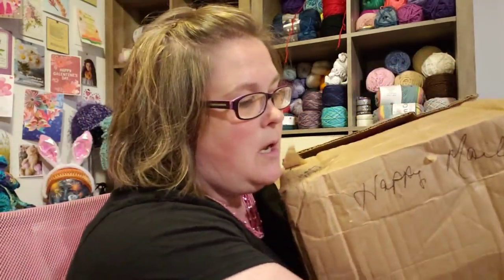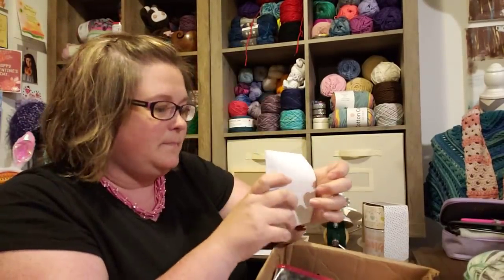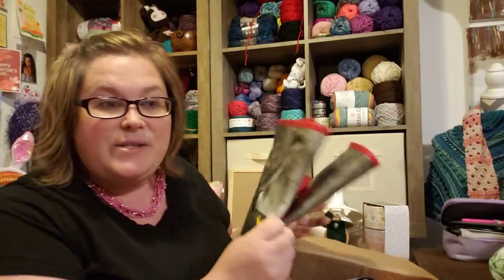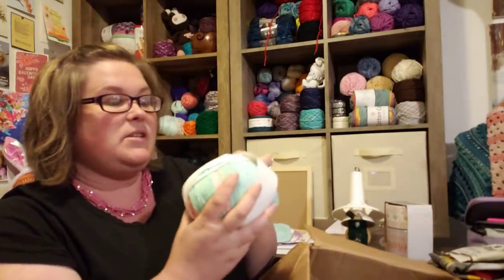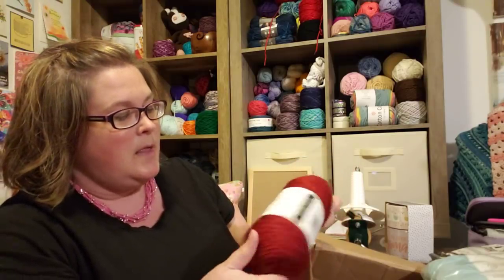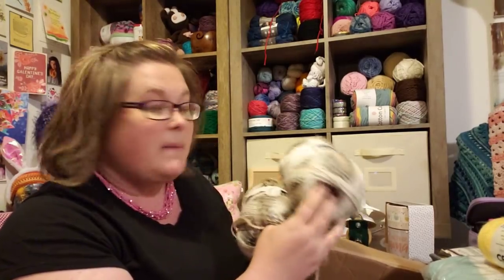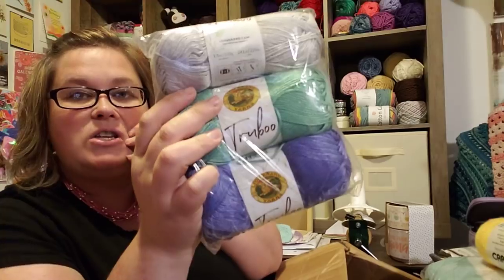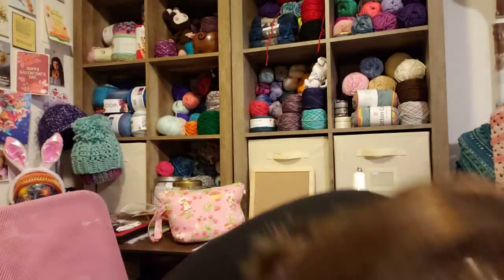Yarn Swap Opening-Thank you Donna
In this video I open up my Memorial Day yarn swap package from Donna..

Happy Mail
Summer Bjarnarson